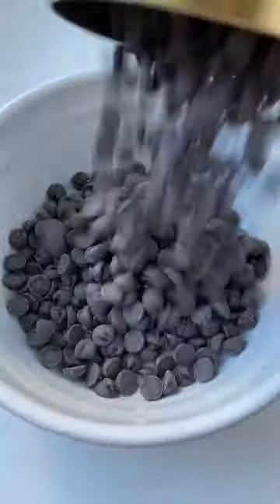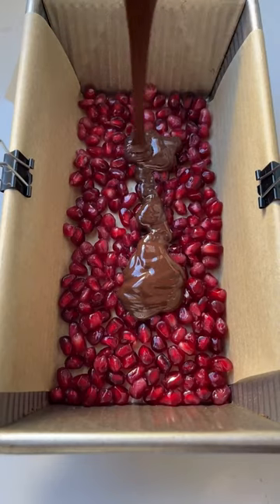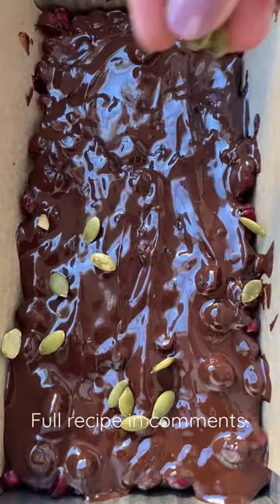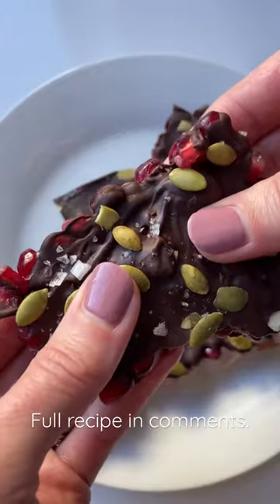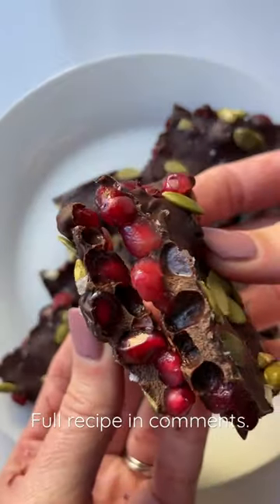Pomegranate Bark | Eating Bird Food